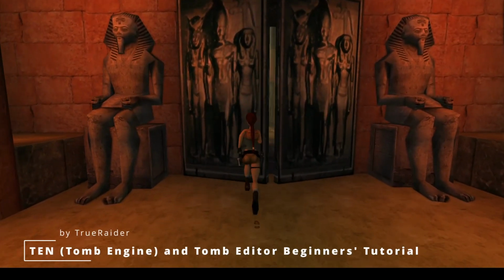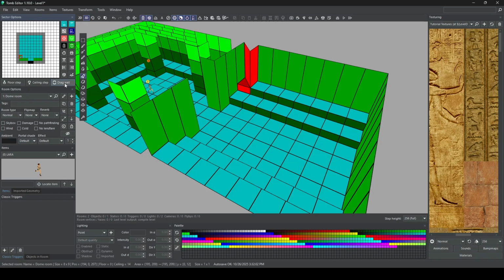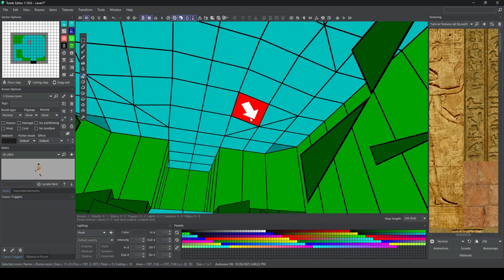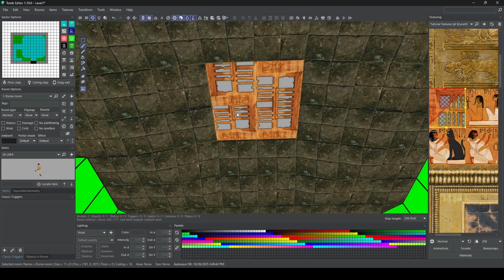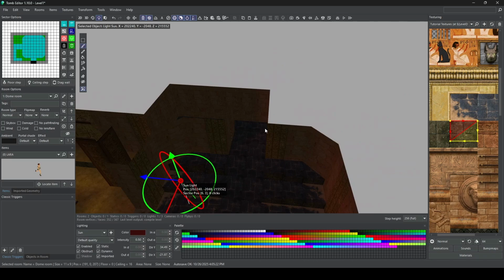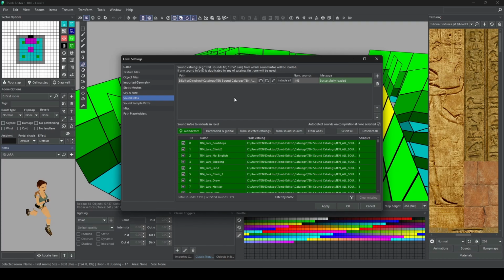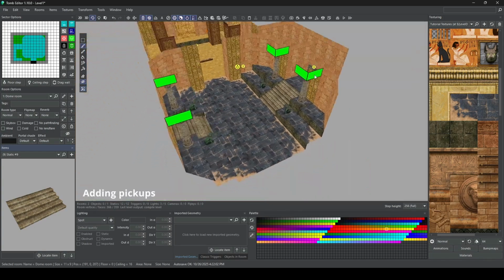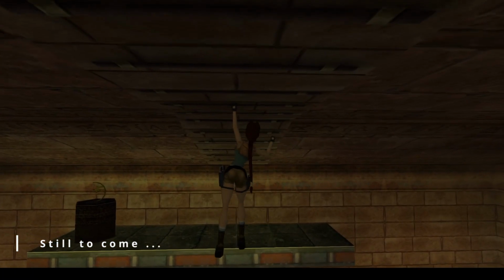TEN and Tomb Editor Tutorial - Episode 2: Advanced Texturing, Sloped Floors, and Objects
This is episode 2 of 9 in a series of Tomb Engine and Tomb Editor tutorials for beginners.

In this episode:
• Create a new connected room
• Click between rooms
• Avoid paper-thin walls
• Triangular walls
• Sloped floors and ceilings
• Rotate and mirror textures
• Spot lights
• Load a second WAD
• Placing static objects

00:00 Intro
00:30 Reloading the project
00:50 Create a new connected room
02:29 Resizing a room
03:36 Avoiding paper-thin walls
04:48 Diagonal walls
05:11 Sloped floors
08:23 Sloped ceilings
11:51 Advanced texturing
18:09 Lighting incl. spot lights
23:02 WADs and adding a second WAD
25:56 Placing objects
32:26 Finding untextured faces
33:32 Testing the level

Textures from Tomb Raider Remasters and by Sabatu
Objects by BtB Egypt Package Team, Thor 2010, Delca, LGG Production